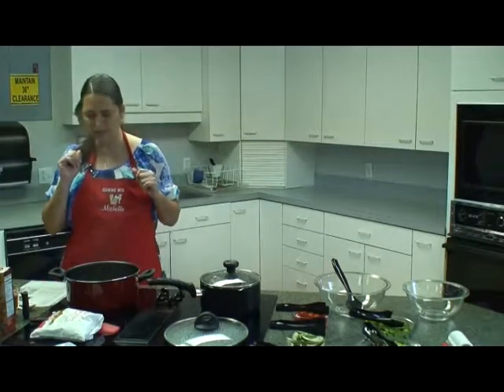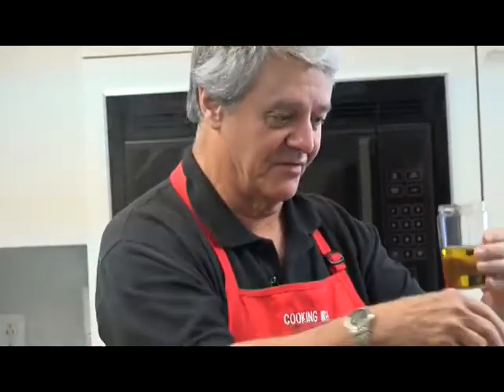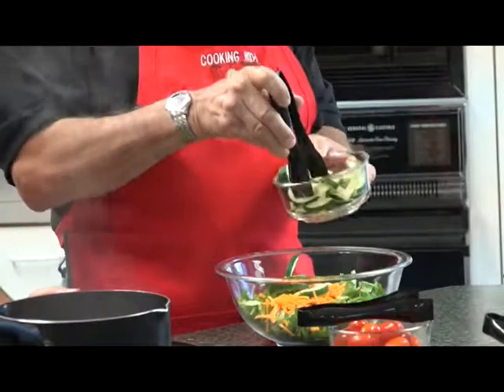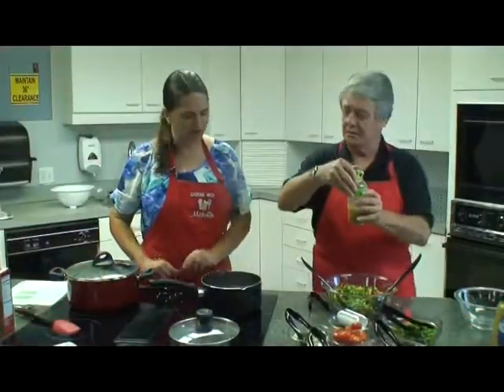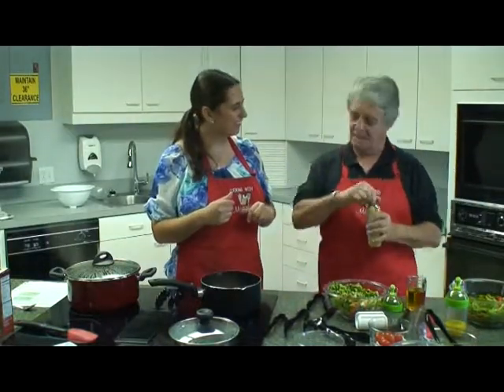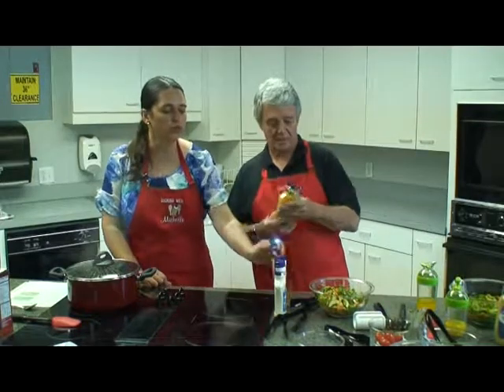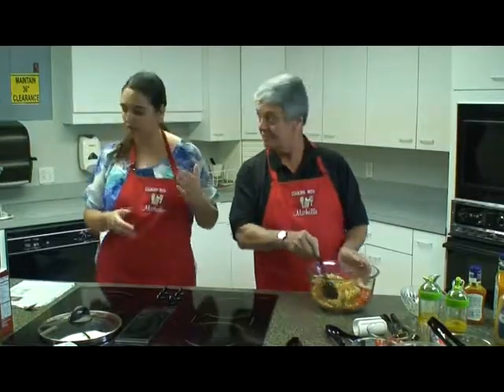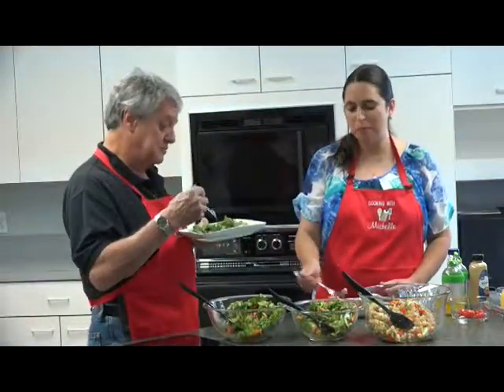CES CookingWithMichelle HealthySalads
Cooking with Michelle - Michelle Estrada creates three healthy and delicious salads and dressings.